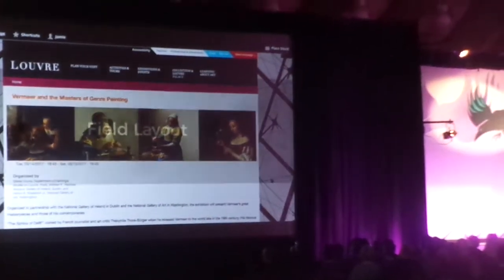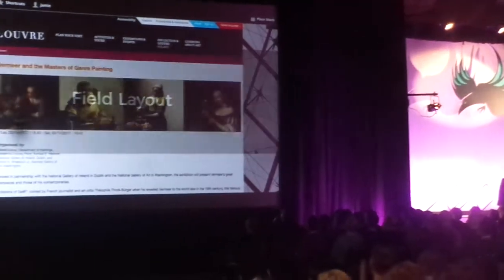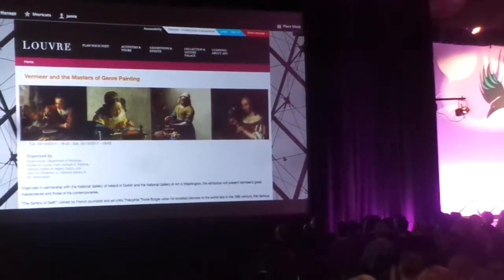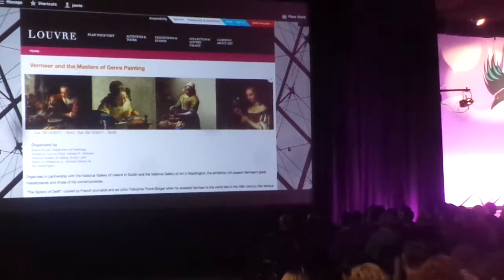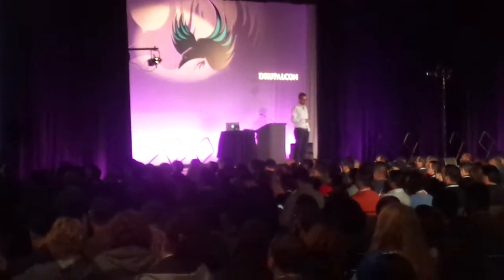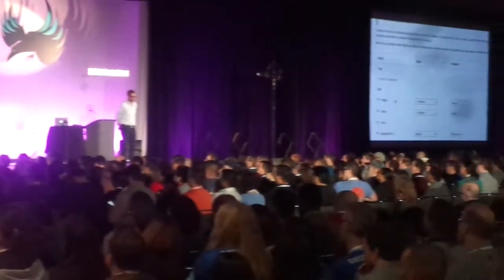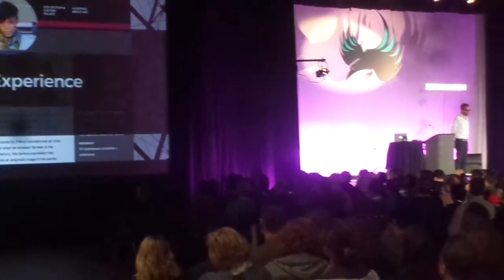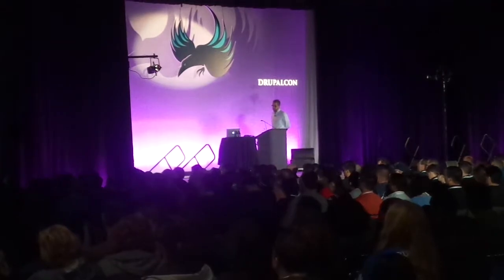DRIES BUYTAERT INTERVIEW . DRUAPAL 2017 . DR NTUBA THOMPSON AKWO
DRIES BUYTAERT  INTERVIEW . DRUPAL 2017 . DR NTUBA THOMPSON AKWO